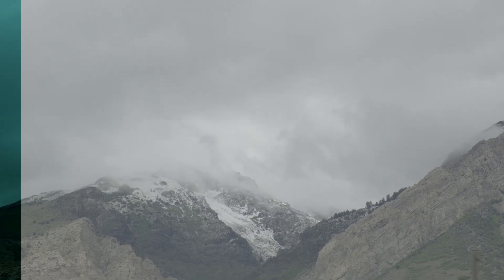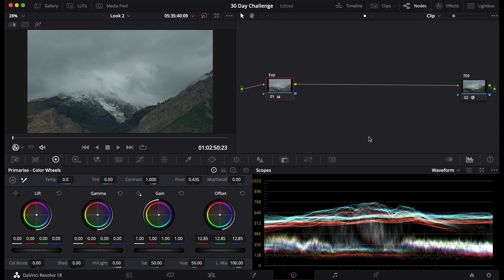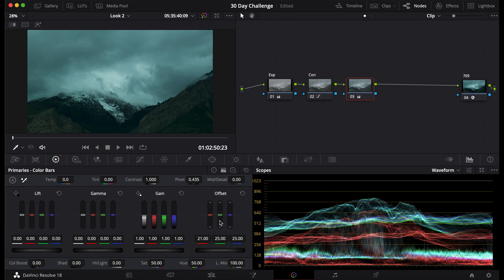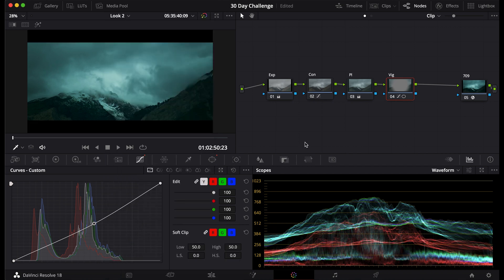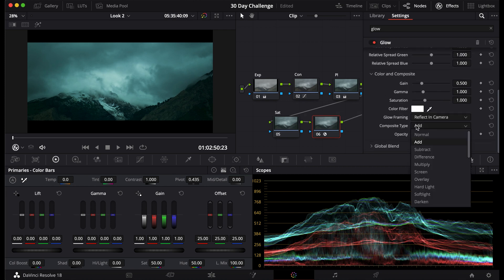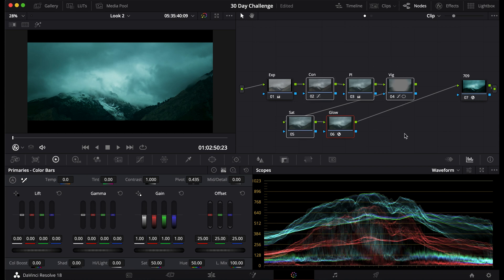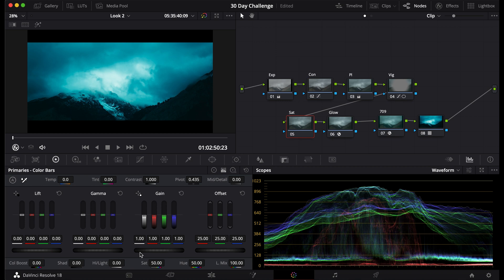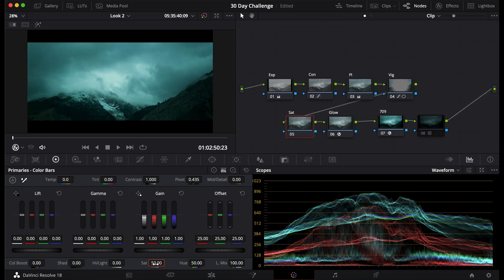Color Grading The Moody Film Look - Day 17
Have you ever wondered how to get a moody film look? Well, today I will teach you step by step how to create a dramatic moody color grade with your log footage in DaVinci Resolve.

If you liked this look, check out the channel for more cinematic color grades.

SOFTWARE

CAMERA GEAR